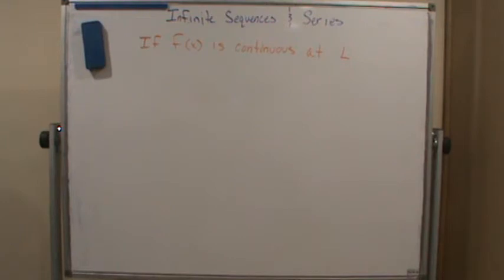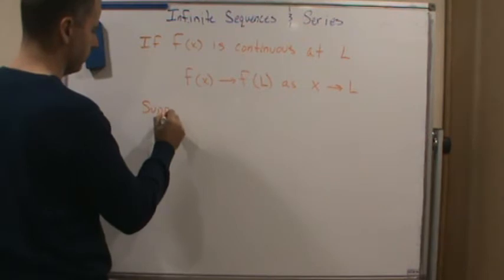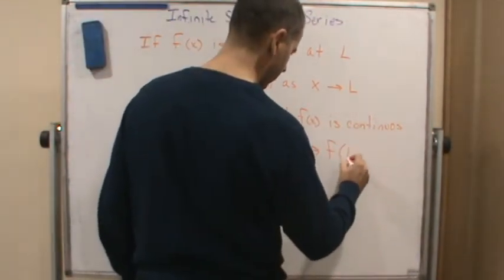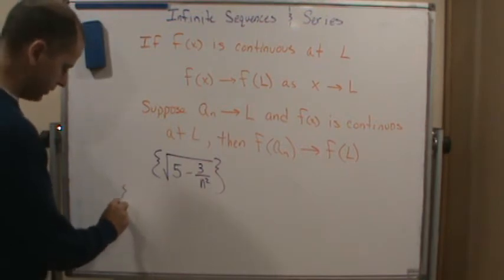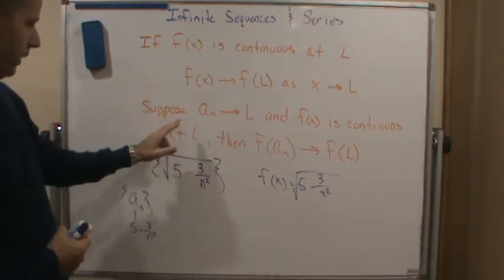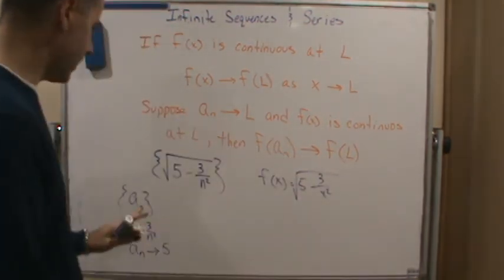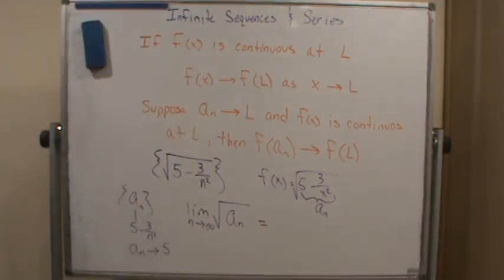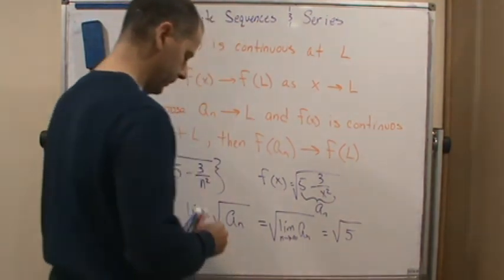Calc2 Infinite Sequences Aspects of Functions